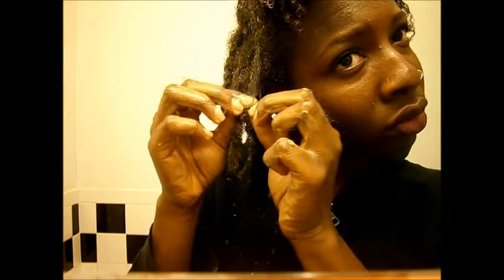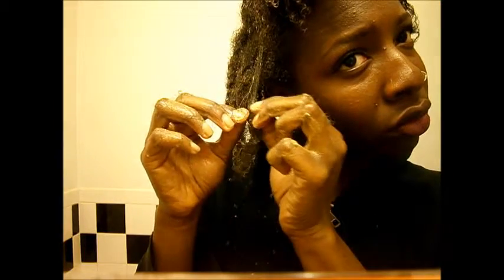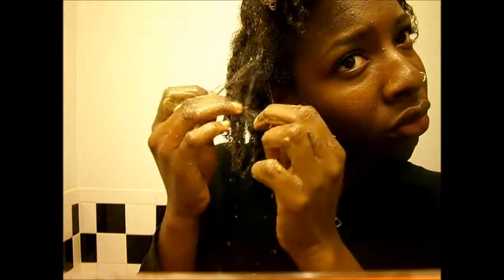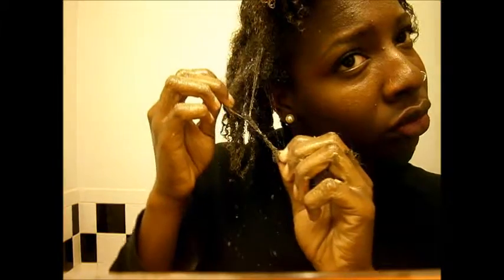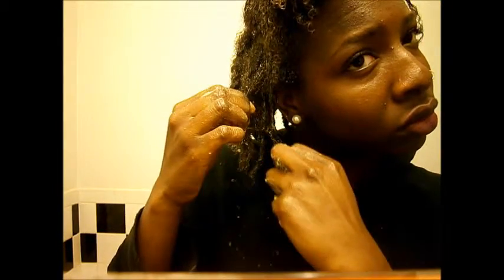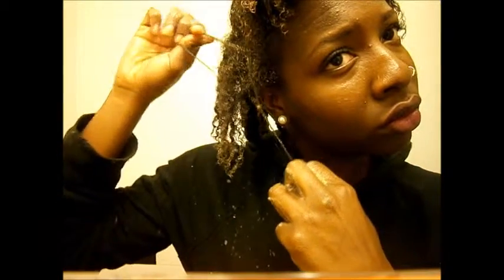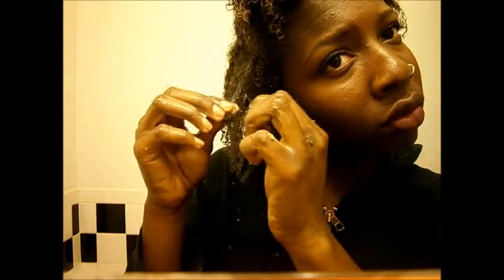DIY Detangling Mix with Product in your Kitchen!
This will be Part One of a series of videos outlining how I wash my hair! Each week, I will record a different step in the process and share with you all.

Began transitioning: January 2011

BC: July 8th, 2011

I am currently 2.5 years natural.